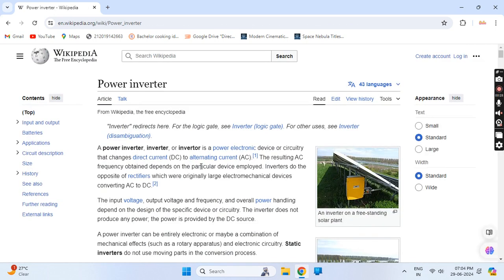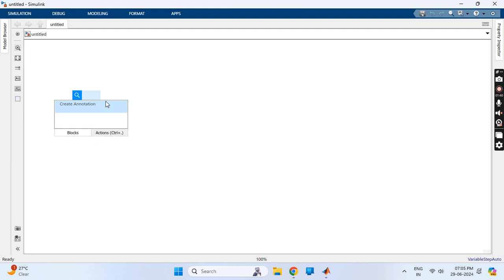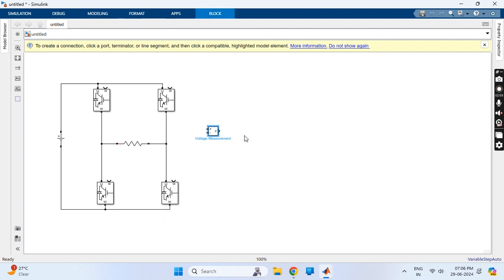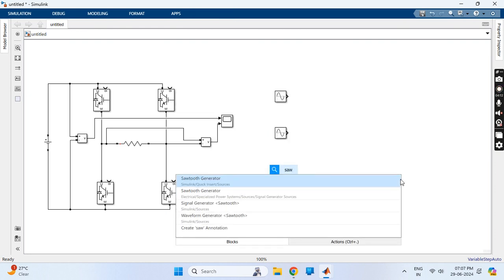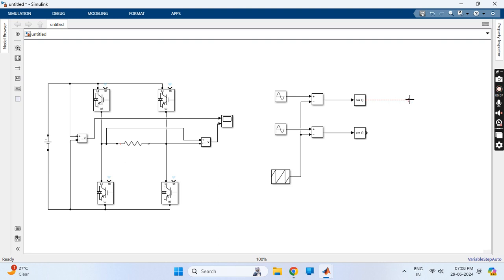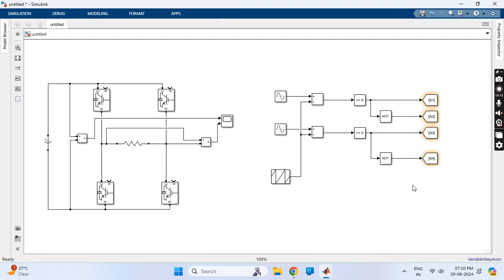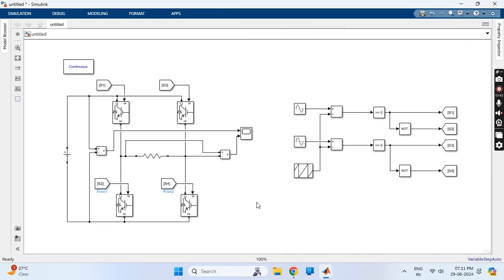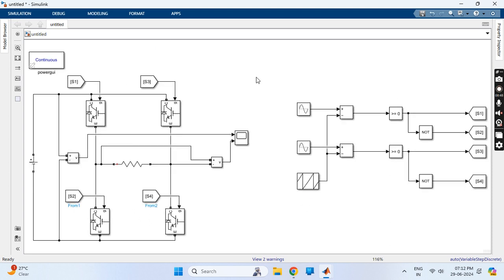Single Phase Inverter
Welcome to Saba's Decoding Channels, your ultimate guide to mastering circuits using MATLAB! Whether you're a beginner or an advanced learner, this channel is your go-to resource for understanding the intricacies of inverter circuits and simulating them with MATLAB. Join us as we decode the complexities, provide step-by-step tutorials, and explore practical applications to deepen your understanding and enhance your skills.

Saba's Decoding Channels Single Phase Inverter is a MATLAB program designed to analyze and simulate the operation of a single-phase inverter circuit.